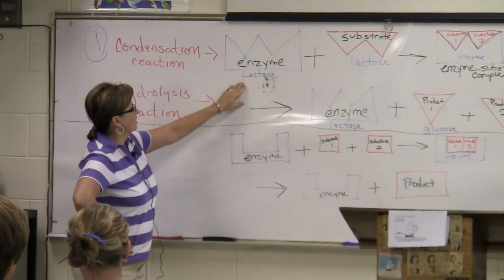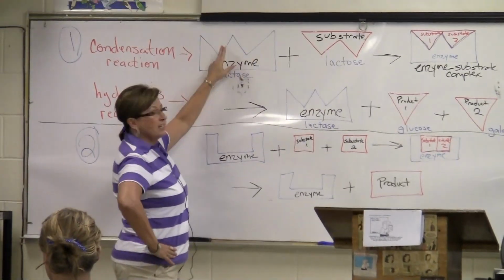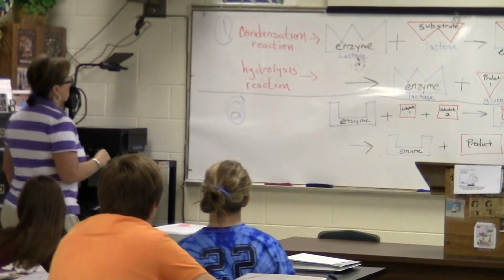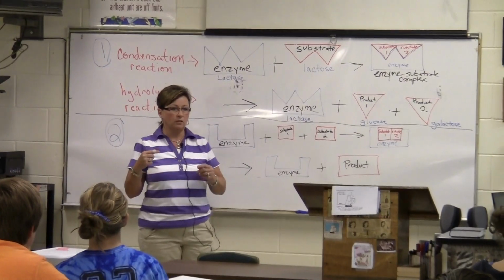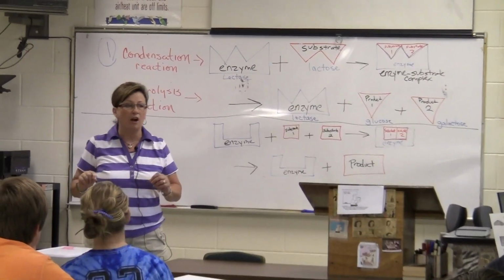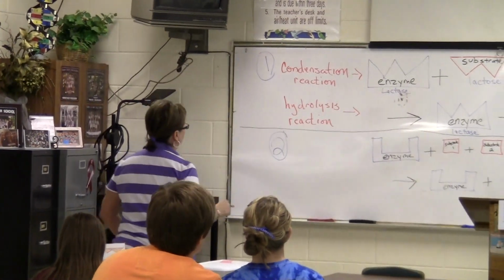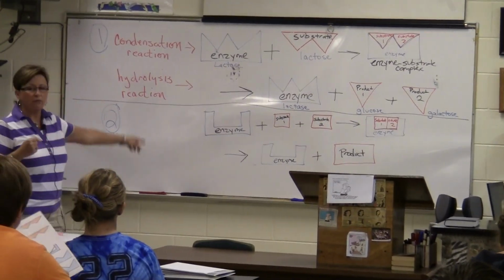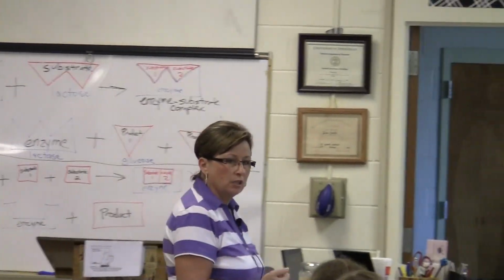High School Biology 2